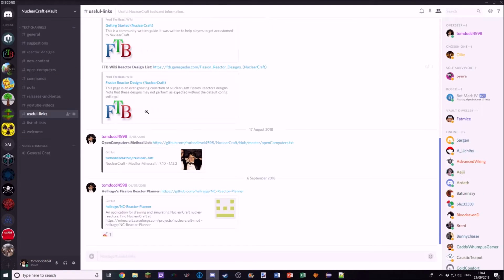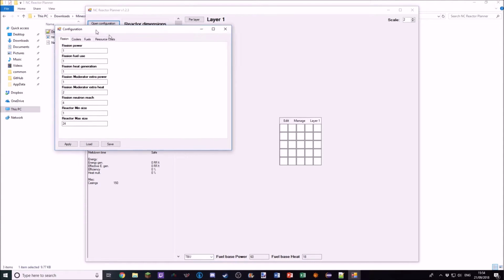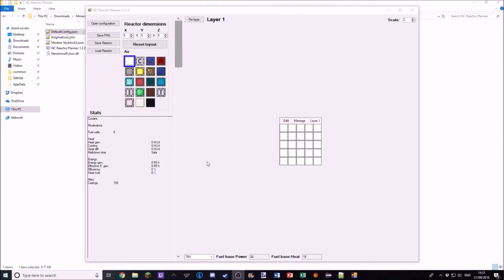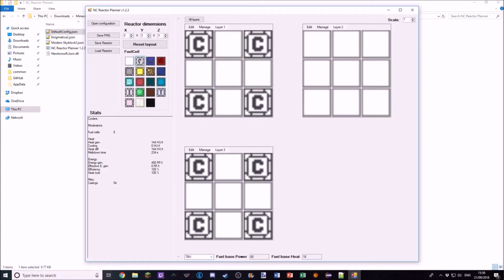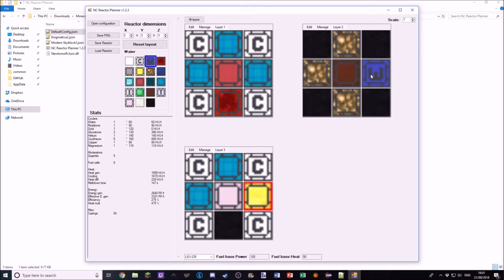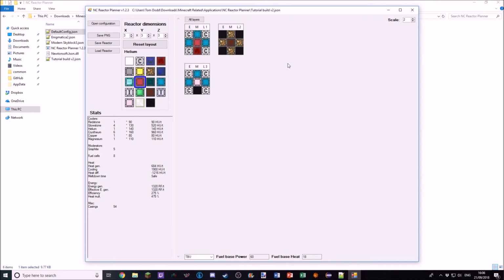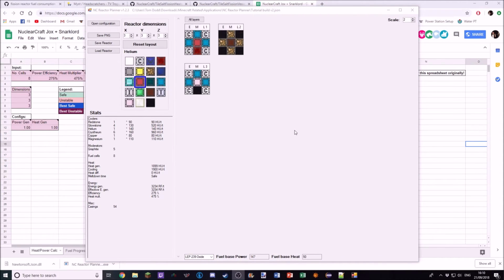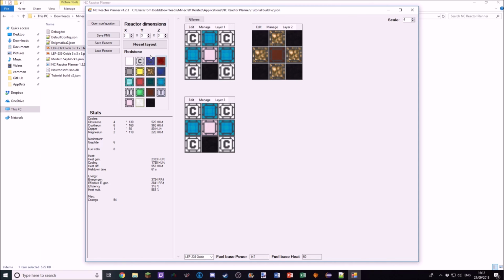NuclearCraft Tutorial - Hellrage's Reactor Planner [1.12.2]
A quick tutorial for Hellrage's reactor planner!